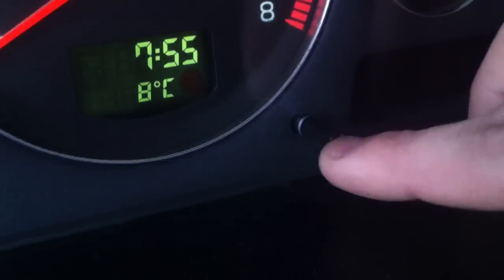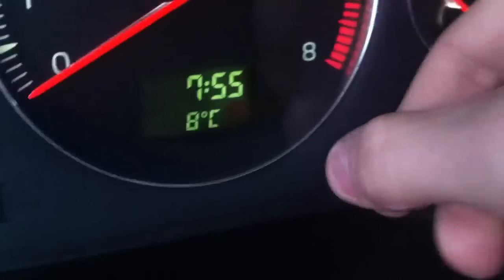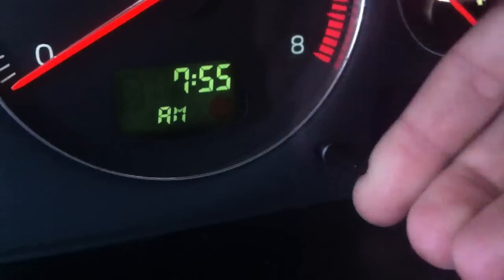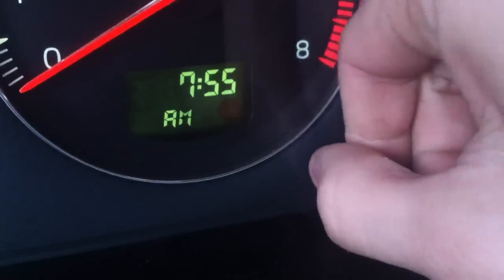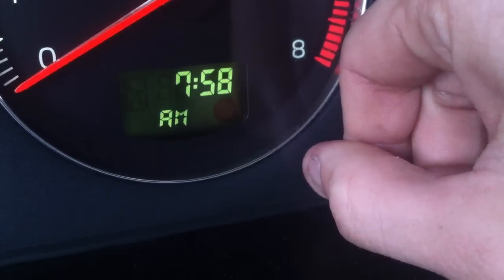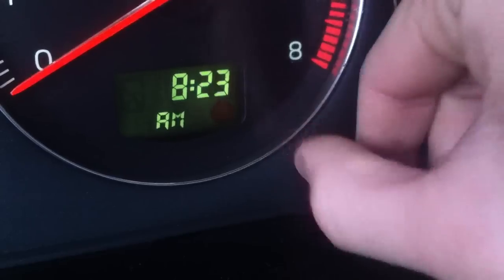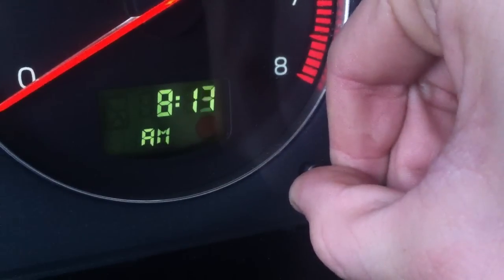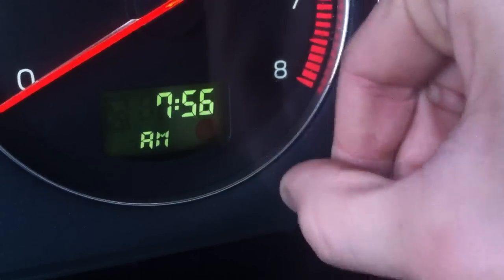How to set Volvo digital clock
Here is how to set your Volvo xc90 xc70 v70 v70r v70 Xc c70 c30 s60 and s40 clock works on others not mentioned aswell
Simply turn the knob pictured